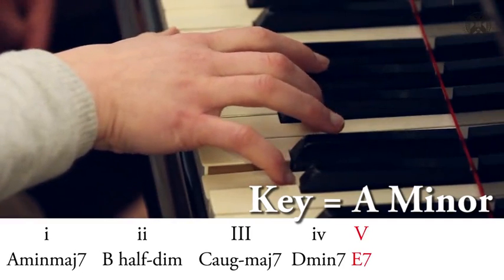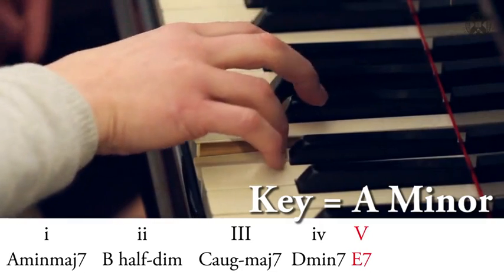Lecture 4.5 - Summary (Coursera - Fundamentals of Music Theory 28)